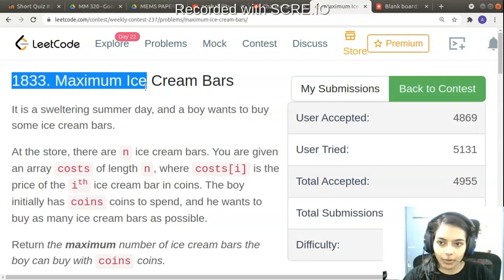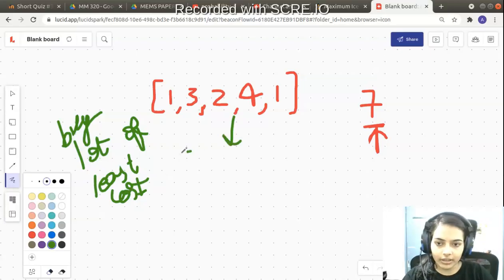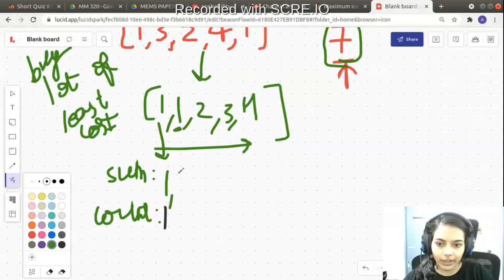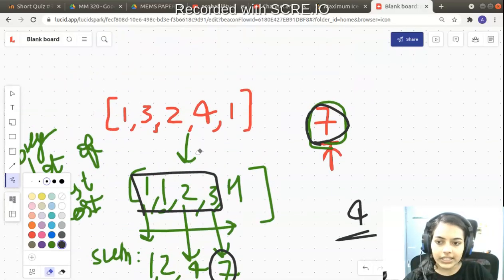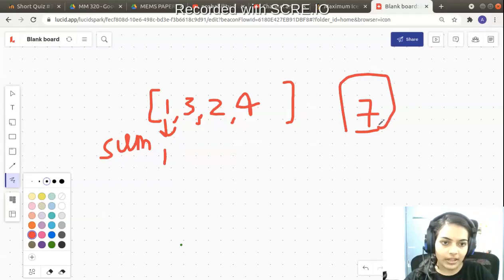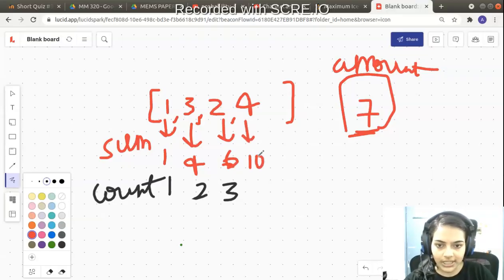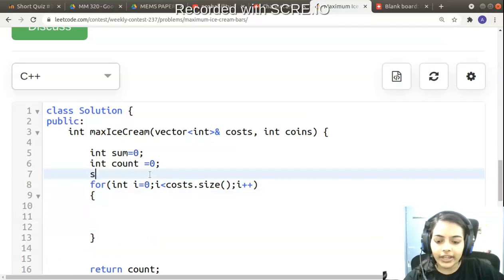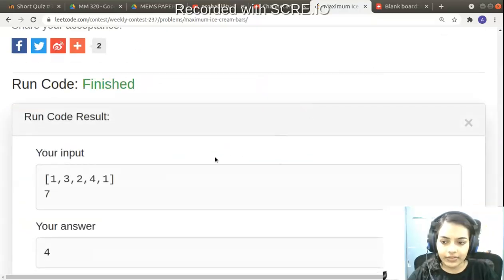Leetcode# 1833. Maximum Ice Cream Bars || Code + Explanation + Example Walkthrough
It is a sweltering summer day, and a boy wants to buy some ice cream bars.

At the store, there are n ice cream bars. You are given an array costs of length n, where costs[i] is the price of the ith ice cream bar in coins. The boy initially has coins coins to spend, and he wants to buy as many ice cream bars as possible.

Return the maximum number of ice cream bars the boy can buy with coins coins.

Note: The boy can buy the ice cream bars in any order.

Example 1:

Input: costs = [1,3,2,4,1], coins = 7
Output: 4
Explanation: The boy can buy ice cream bars at indices 0,1,2,4 for a total price of 1 + 3 + 2 + 1 = 7.
Example 2:

Input: costs = [10,6,8,7,7,8], coins = 5
Output: 0
Explanation: The boy cannot afford any of the ice cream bars.
Example 3:

Input: costs = [1,6,3,1,2,5], coins = 20
Output: 6
Explanation: The boy can buy all the ice cream bars for a total price of 1 + 6 + 3 + 1 + 2 + 5 = 18.